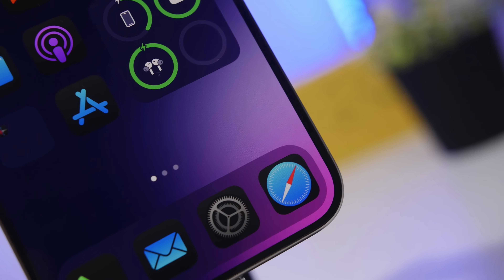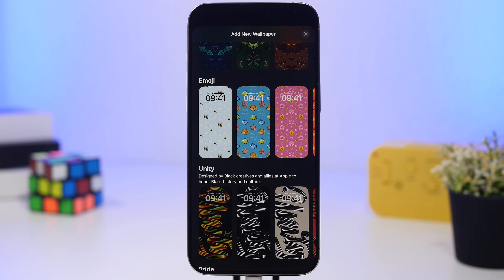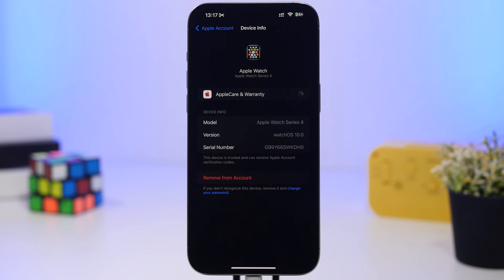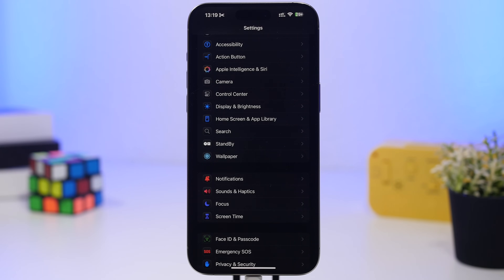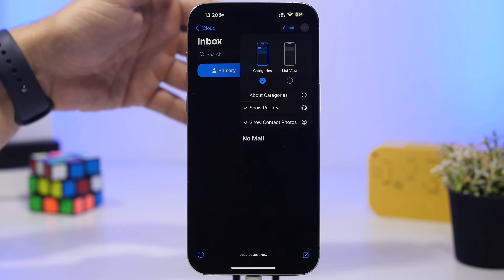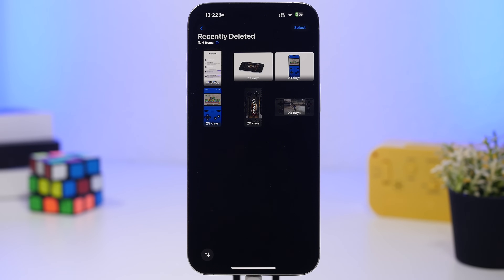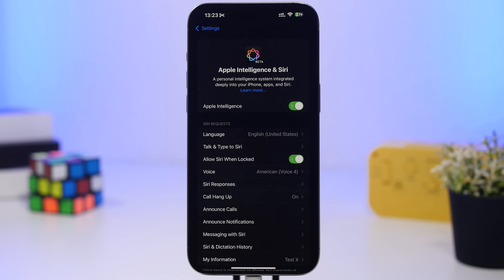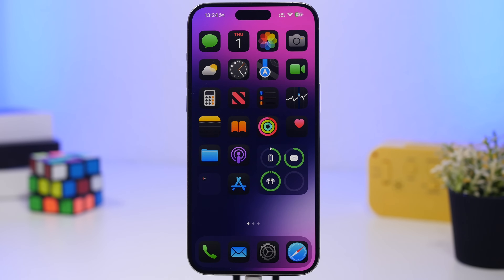iOS 18.5 - Every NEW Feature & Change for iPhone Users !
Every new feature and change coming to your iPhone with the new iOS 18.5

iOS 18.5 will be released soon with new features and changes and in this video you can learn about all the new features of iOS 18.5

Wallpapers 0:00
Screen time 1:12
Apple care 2:01
Back Tap 3:15
Mail 4:12
Food 5:12
Deleta all 5:25
Satellite messages 6:03
Modem 6:16
Apple intelligence 6:44
CarPlay & AirDrop 7:00